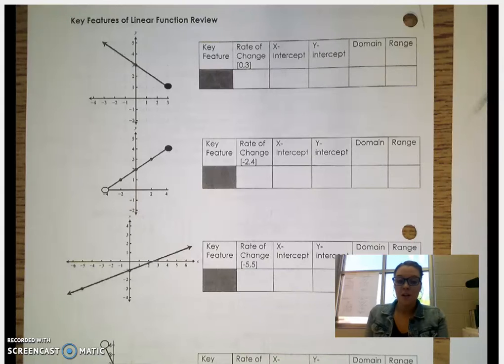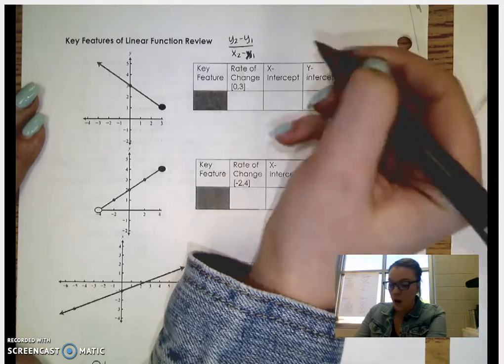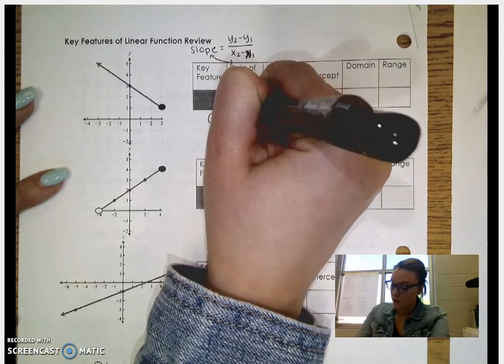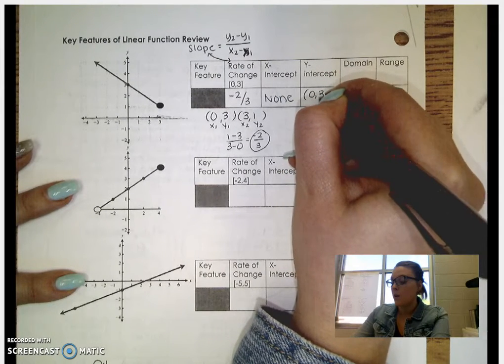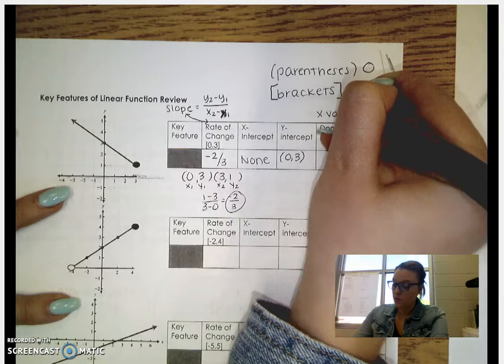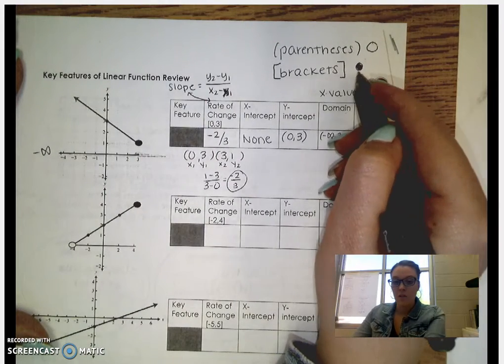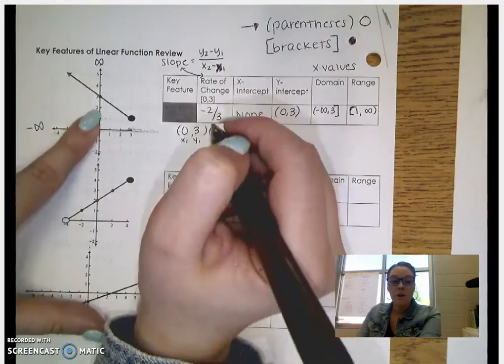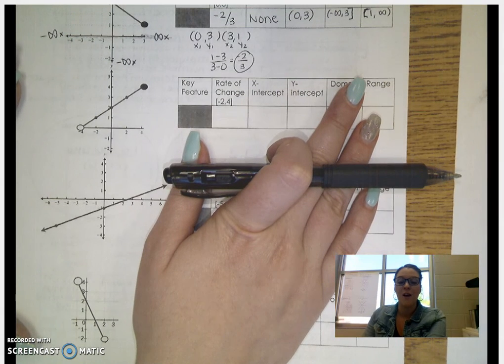EOC Review Day 5 (Part 4 of 4)